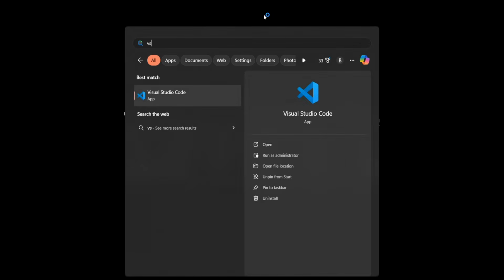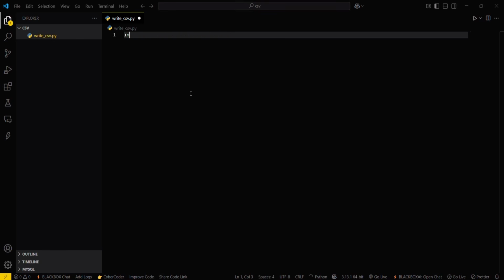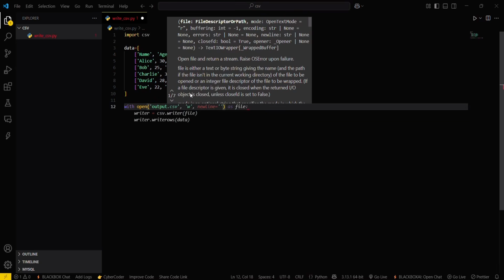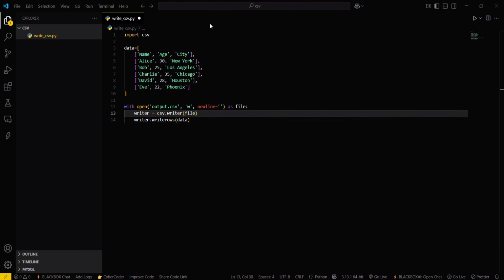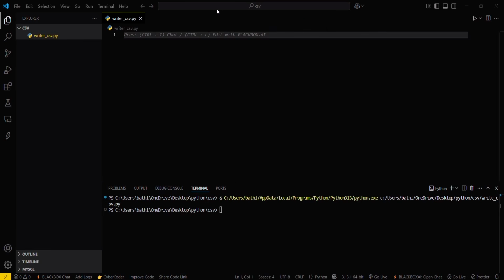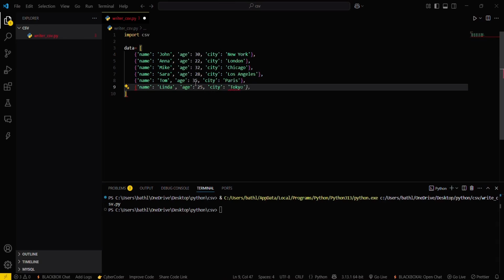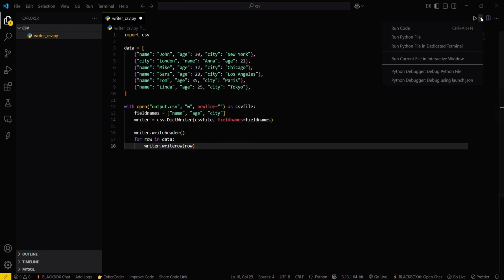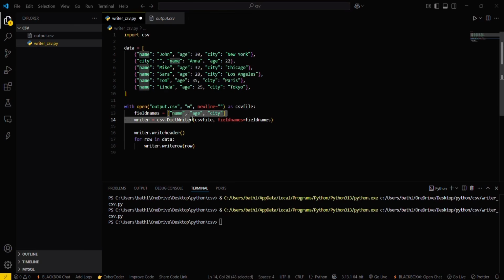How to Read CSV Files in Python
📄 Learn How to Read CSV Files in Python Easily | Beginner-Friendly Tutorial (2025)

CSV (Comma-Separated Values) files are one of the most common formats to store tabular data. In this tutorial, you’ll learn how to read CSV files efficiently using Python.

In this video, you will discover:
✅ Different methods to read CSV files using built-in csv module and pandas library
✅ Reading CSV files line by line and loading into lists or dictionaries
✅ Using Pandas read_csv for fast and easy data loading
✅ Handling headers, delimiters, and encoding issues
✅ Working with large CSV files and optimizing performance
✅ Practical examples to explore and manipulate CSV data

Ideal for beginners, data enthusiasts, and developers working with data files.

✅ 3. Hashtags